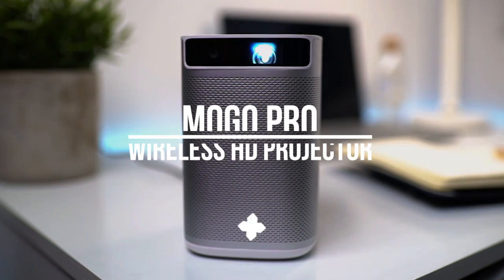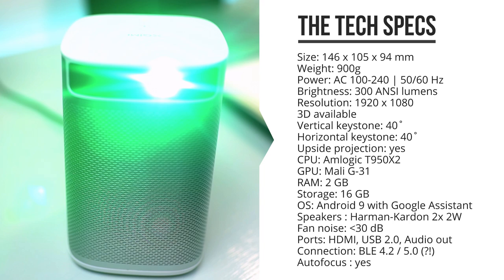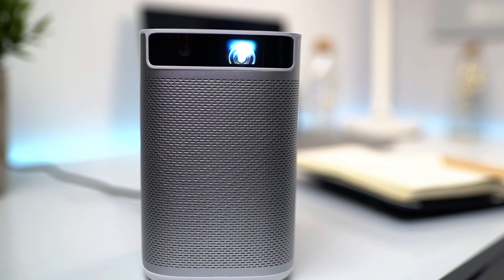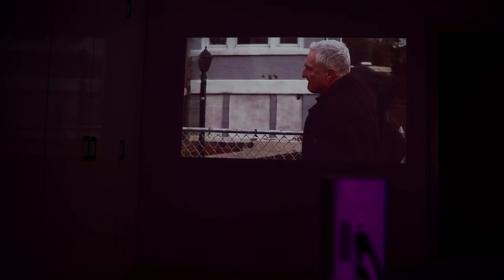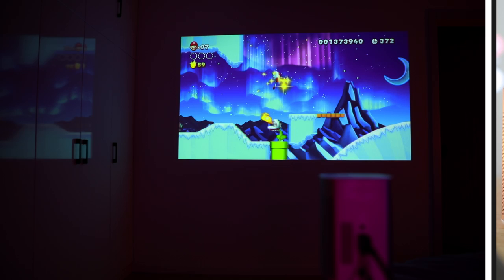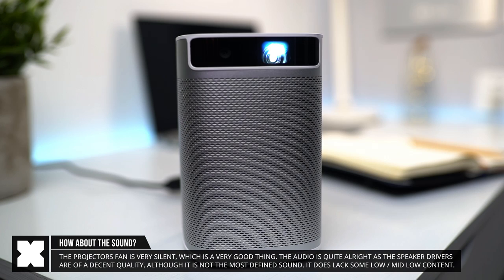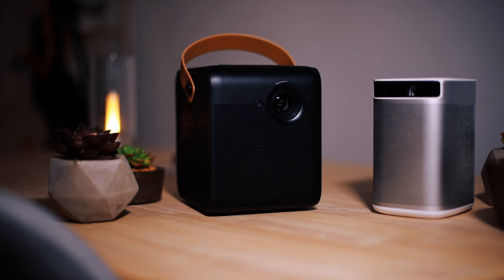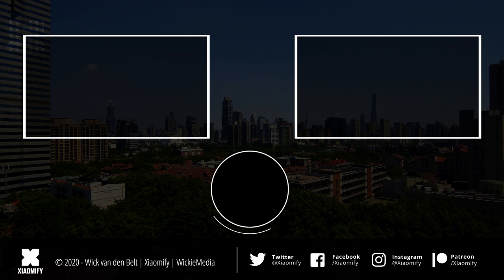Xgimi - Mogo Pro - Full walkthrough Review [Xiaomify]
The Xgimi Mogo Pro is a super small projector that is super portable because it's also battery powered. Is it any good? Let's find out!

What I have really liked about the Xgimi pro is the size. As it's that lightweight and compact it's super easy to bring along and use wirelessly. I did find that its brightness is not the strongest, so it's not very suitable for use during the day if you have strong sunlight shining in.

It's also not the strongest and best processor on the market, but it did manage to do all the things I typically use it for. I mostly play some nintendo switch (connected over HDMI) and I personally just mostly watch Youtube and Netflix and both these apps can connect over WiFi to stream content.

Overall I did enjoy the Xgimi as I have been using it for over a month now, and it's been super easy to bring along and super small which I think is its strongest selling point.

I also noticed that Xgimi has just recently launched the "Halo" which looks quite similar to the Mogo Pro, but has an 800 lumens brightness and this one also looks super interesting so perhaps I might have a look at that one in the future as well.